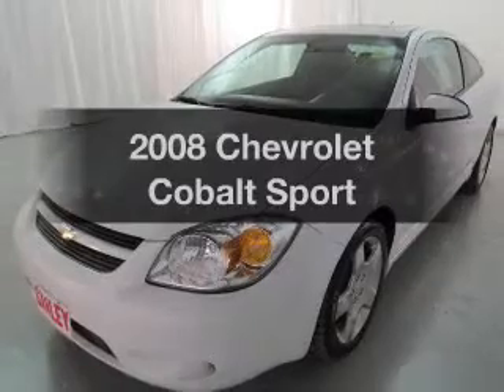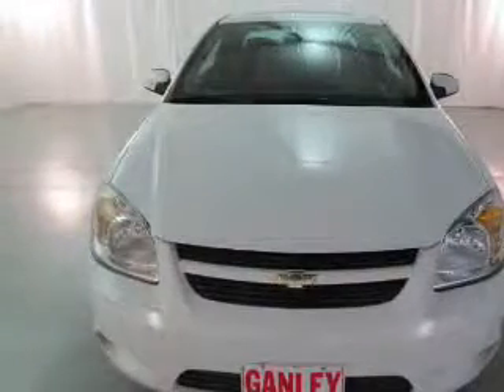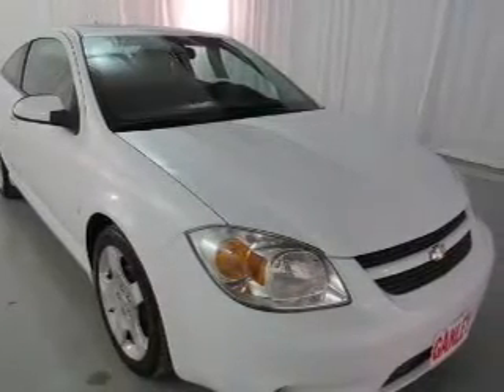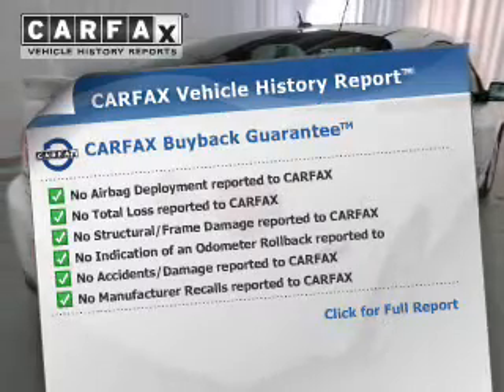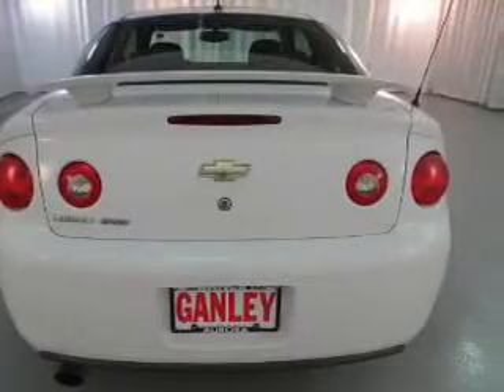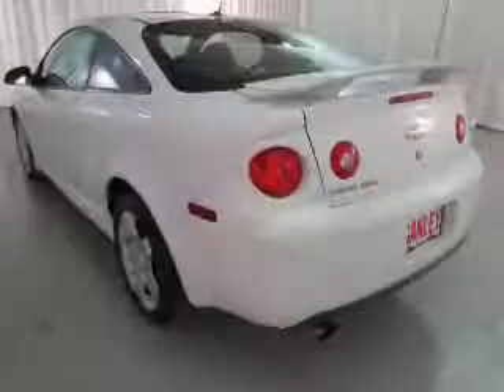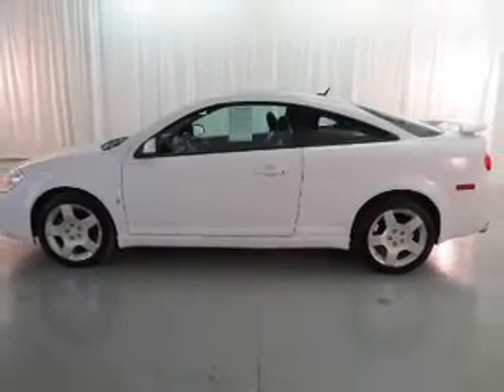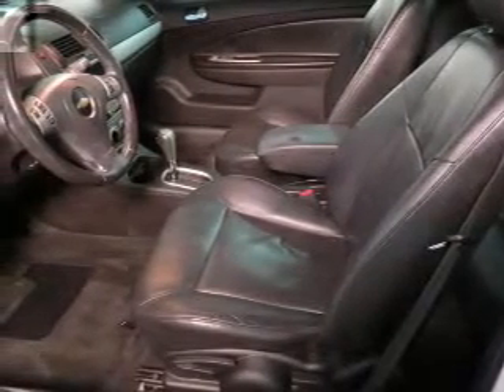2008 Chevrolet Cobalt - Aurora OH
Year: 2008
Make: Chevrolet
Model: Cobalt
Trim: Sport
Engine: 2.4 liter inline 4 cylinder 16 valve
Transmission:
Color: White
Mileage: 99215
Address:
310 W. Garfield Rd.